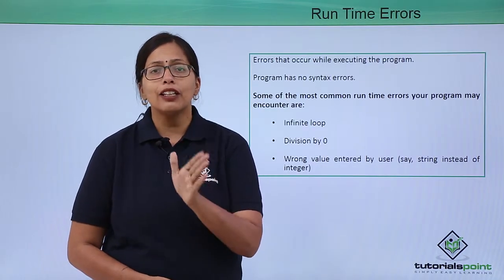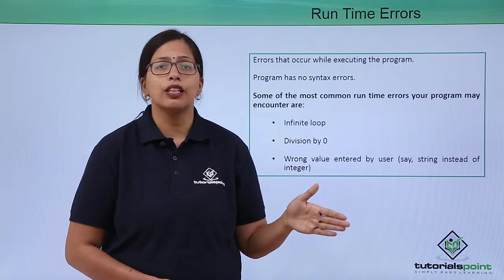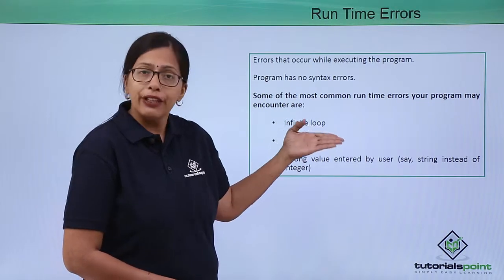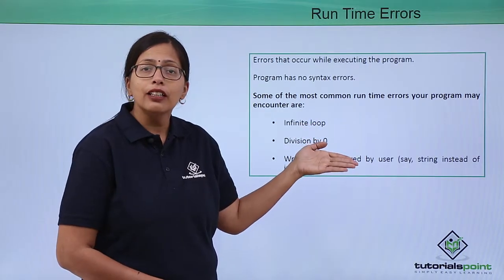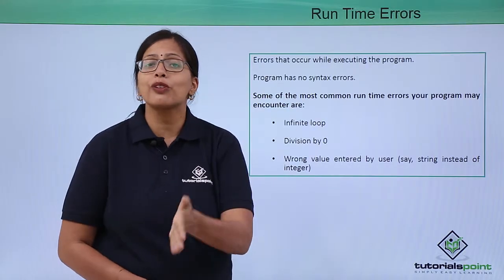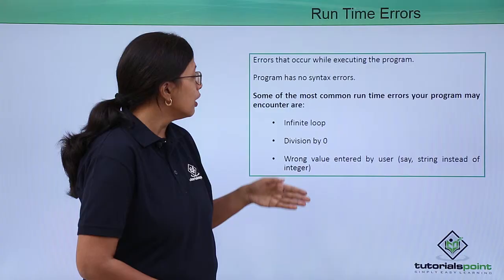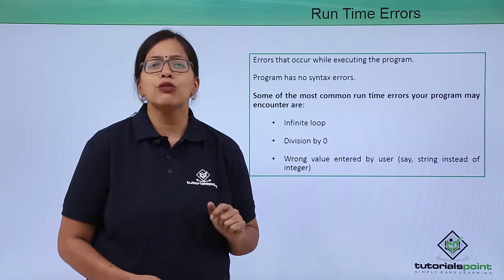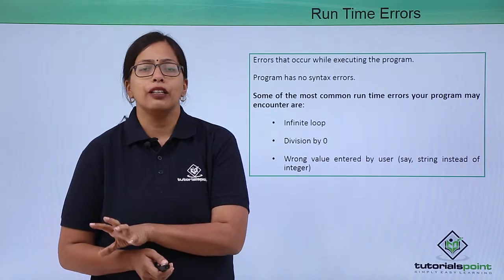Program Run Time Errors